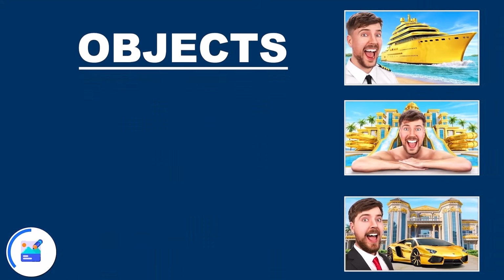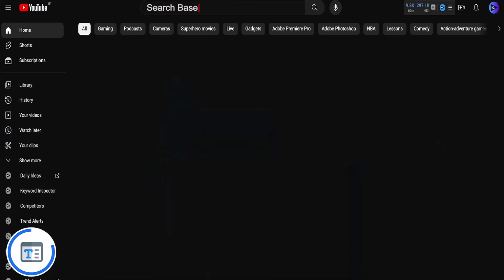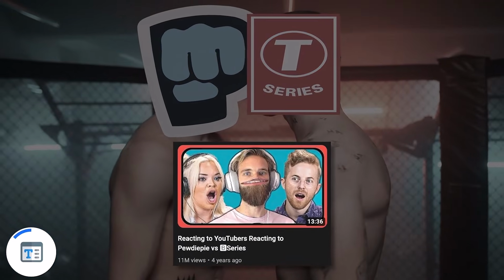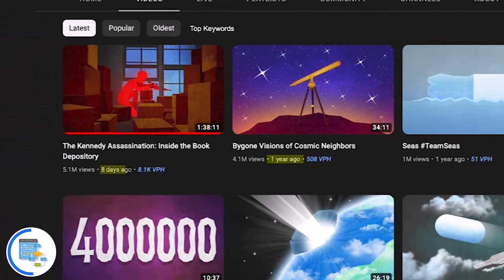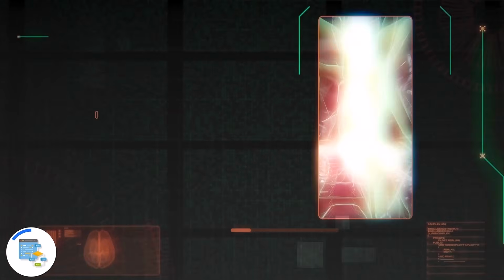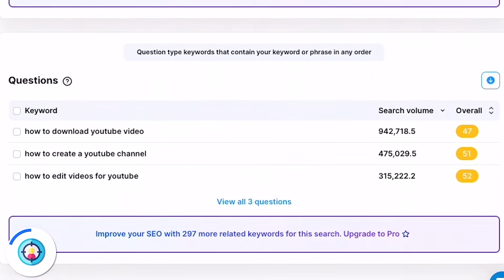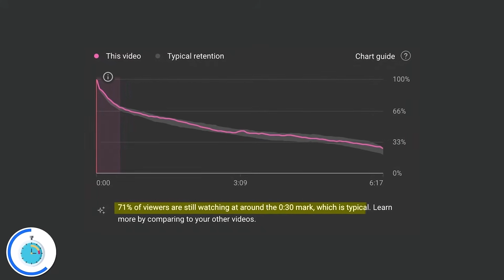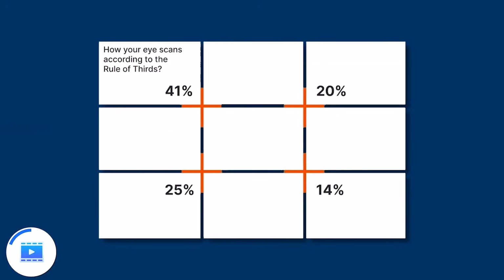The ULTIMATE Small Channel Guide to YouTube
This is the ultimate quick guide to YouTube. 150+ tips on how to grow your channel with no fluff, no messing around, no bs. Just 33 minutes of advice.

🕐I WANT THAT COOL CLOCK IN THE BACKGROUND🕐

⏱️⏱️VIDEO CHAPTERS⏱️⏱️
0:00 - Welcome to the Ultimate Guide to YouTube
0:19 - Thumbnails
8:27 - Titles
12:55 - The Algorithm
18:56 - Niche
22:11 - Getting More Subscribers
25:10 - Watchtime
27:34 - Video Editing
30-15 - Scripting